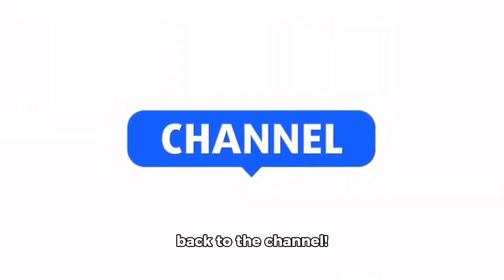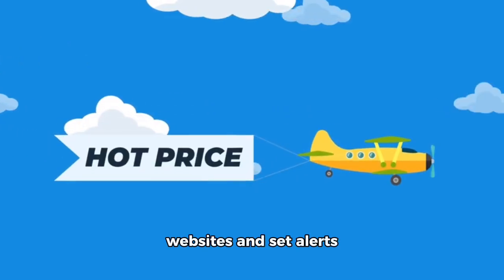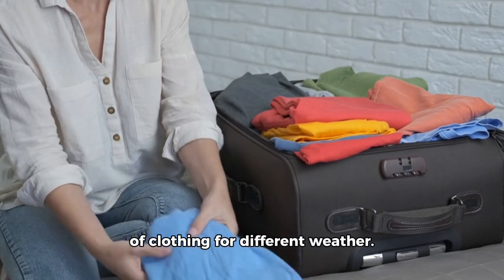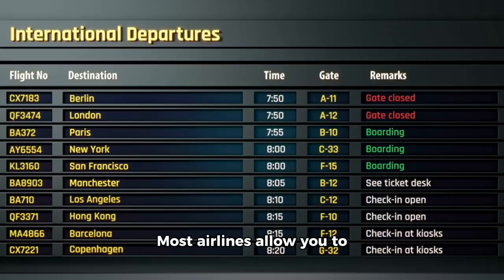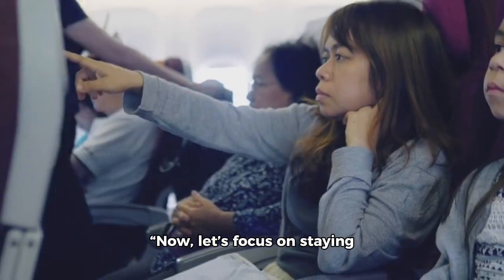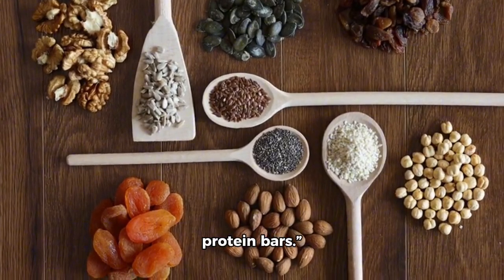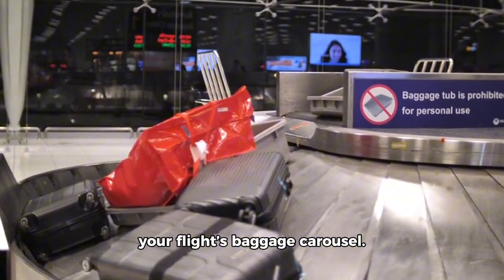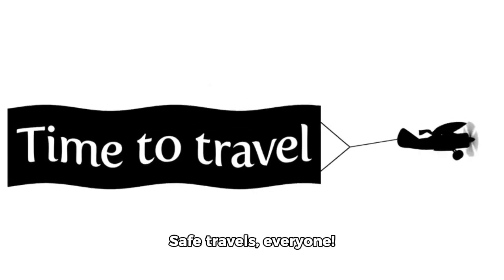2024 Smart Air Travel Rules For Europe (MUST WATCH)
Planning a trip to Europe? 🌍✈️ In this video, I share my top tips for easy and smart air travel, from pre-travel preparation to making the most of your flight and navigating your arrival. Whether you’re a seasoned traveler or a first-timer, these tips will help you travel with ease and confidence.

Watch to learn about booking tips, packing hacks, airport navigation, in-flight comfort, and much more. Safe travels!

📌 Tips Covered:

 • Early booking strategies
 • Passport and travel insurance advice
 • Smart packing techniques
 • Airport check-in and security tips
 • In-flight comfort tips
 • Navigating arrival in Europe